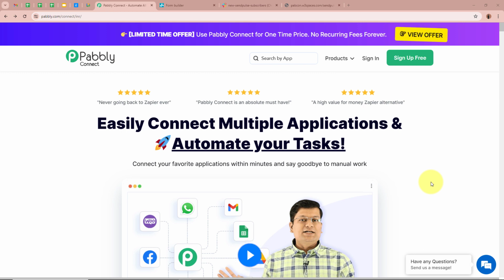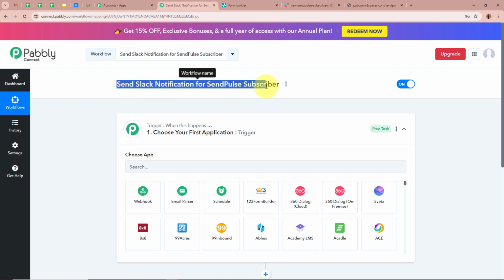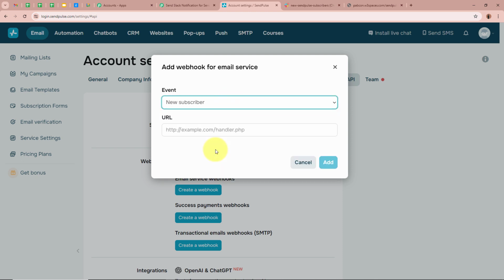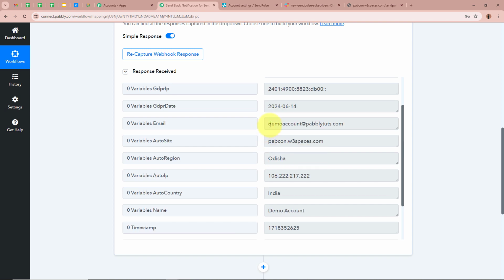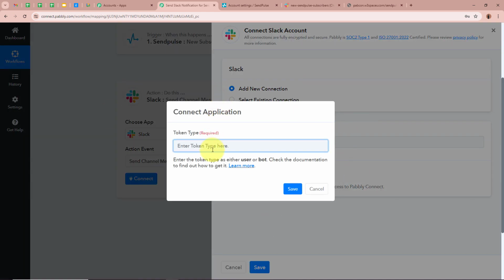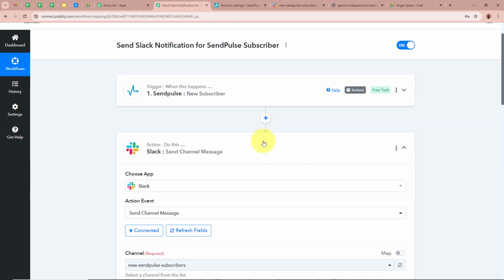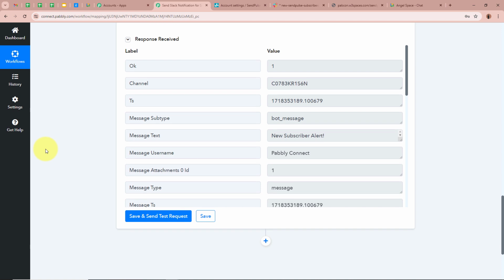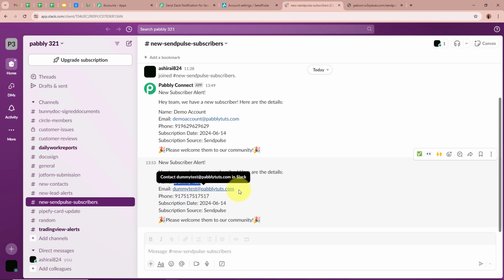How to Send Slack Notification for SendPulse Subscriber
In this tutorial, we'll guide you through the process of sending a Slack notification for new SendPulse subscribers using Pabbly Connect. By integrating SendPulse with Slack, you can automate the process of notifying your team about new subscribers in real-time. Follow our step-by-step instructions to set up this integration efficiently, ensuring that every new SendPulse subscriber triggers a Slack notification

1. Automation: Pabbly Connect offers automation capabilities that can help you automate mundane and repetitive tasks. This allows you to save time, money and resources.

2. Integration: Pabbly Connect provides a wide range of integrations so that you can connect different web services with each other. This helps you to create smarter workflow processes and make your business more efficient.

3. Security: Pabbly Connect takes security seriously and provides an industry-standard security system to protect your data and applications.

4. Scalability: Pabbly Connect is highly scalable and allows you to easily add new applications and services to your workflow.

 5. Cost-effective: Pabbly Connect is cost-effective and provides plans for different business sizes.